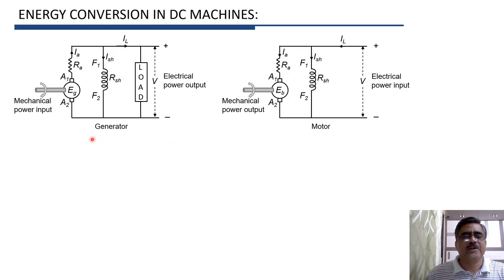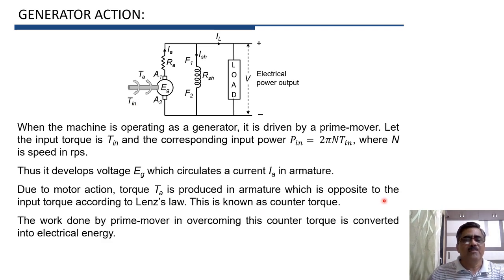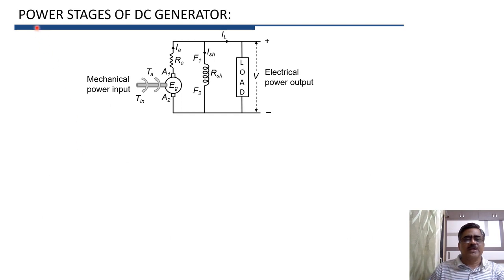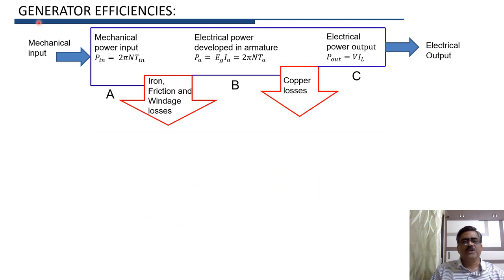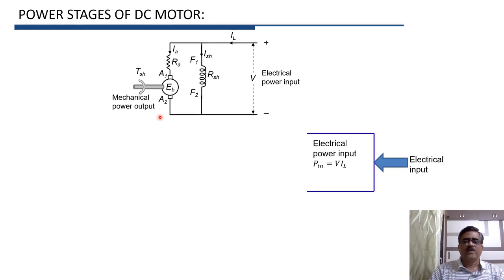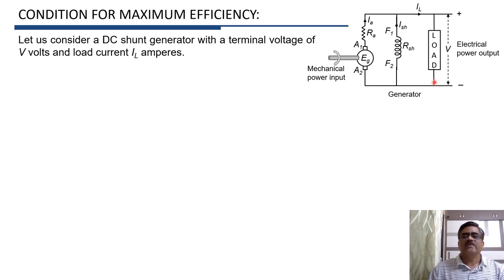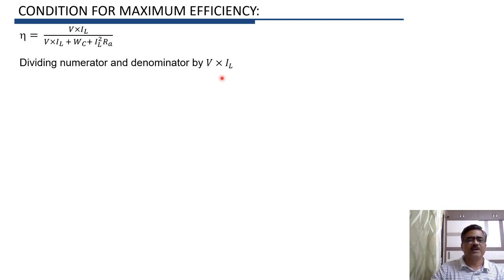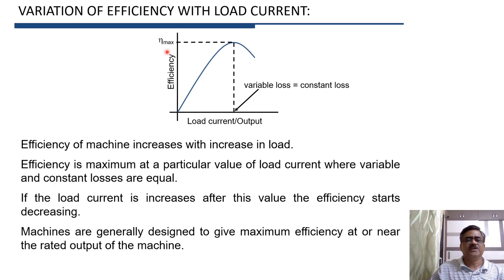Power Stages and Efficiency of DC Machines (29)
Power stages and efficiency of DC machines, condition for maximum efficiency and variation of efficiency with load current or output power.